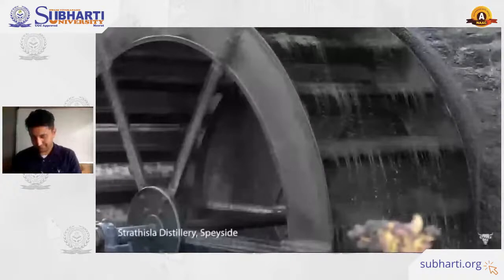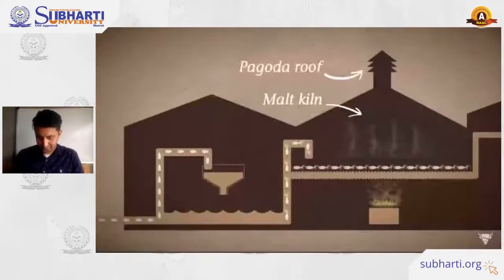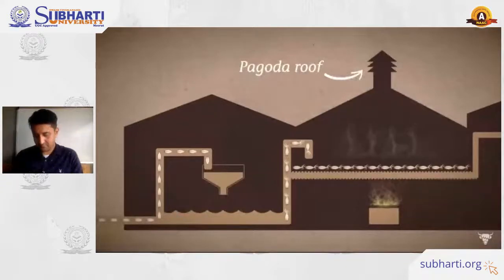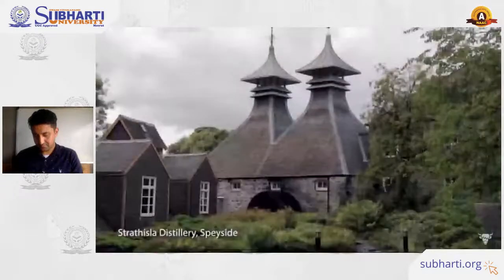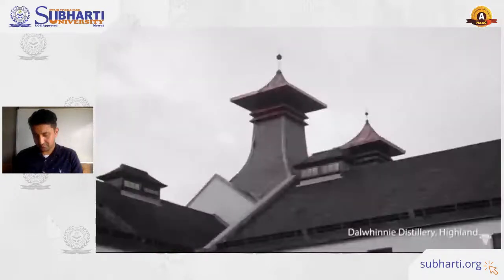Skill Development Program on Food and Beverage Service Day 4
Skill Development Program on Food and Beverage Service Day 4 Swami Vivekanand Subharti University, Meerut, is organizing a 10 days ‘Skill Development Program on Food and Beverage Services.